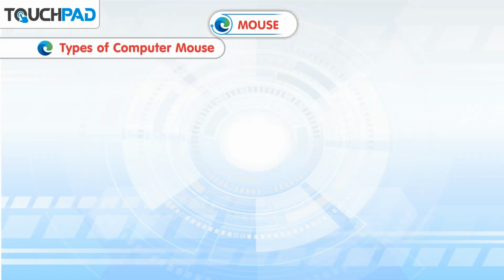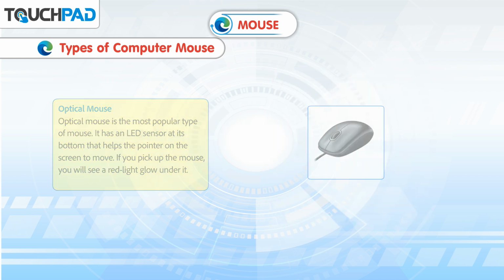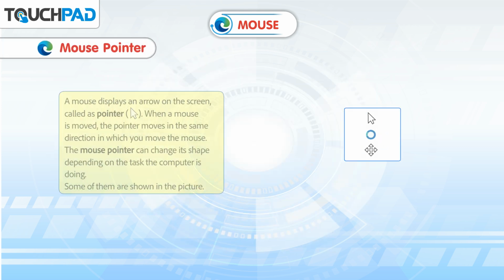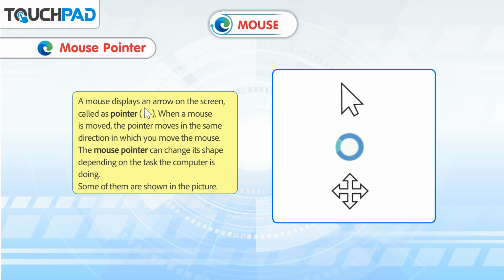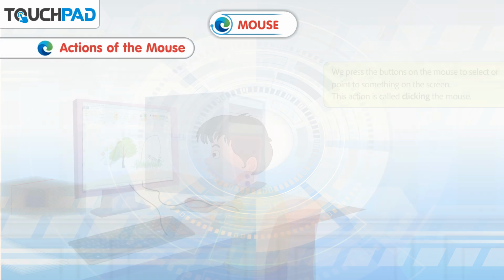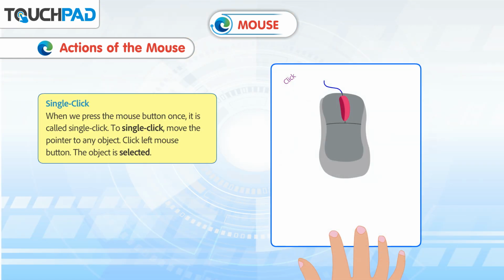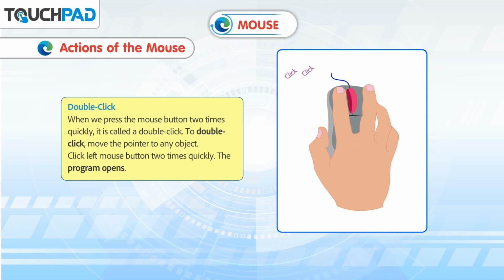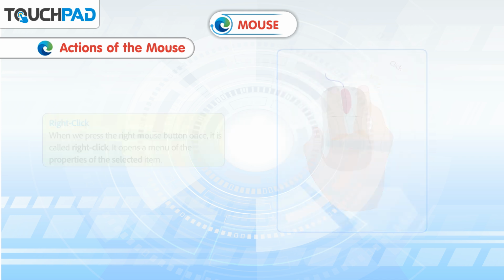𝐌𝐨𝐮𝐬𝐞|𝐂𝐡 𝟎𝟒|𝐏𝐥𝐮𝐬 𝐕𝐞𝐫 𝟐.𝟐|𝐂𝐥𝐚𝐬𝐬 𝟎𝟐